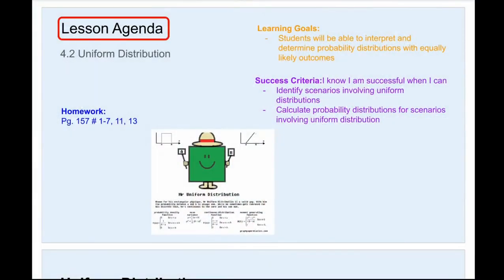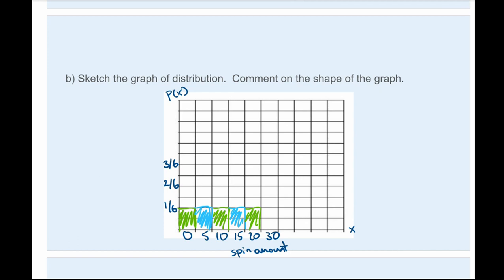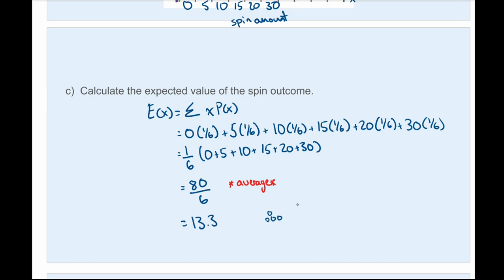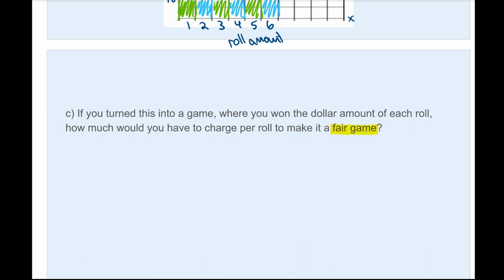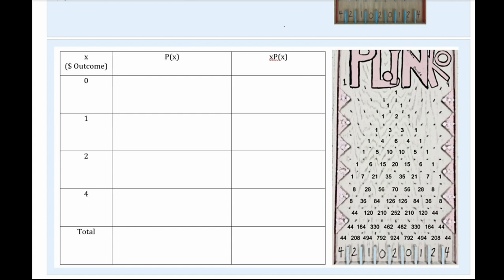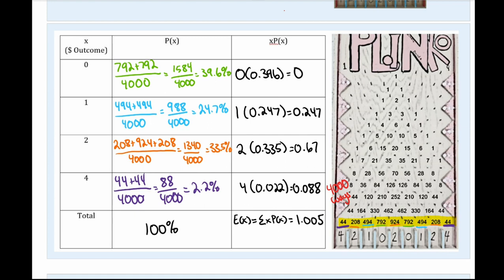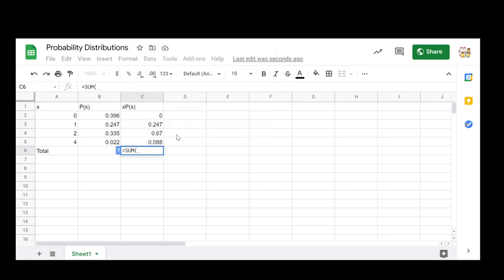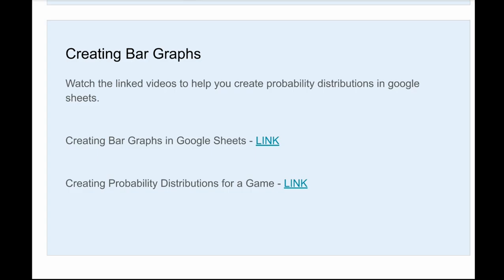4.2 Uniform Distributions